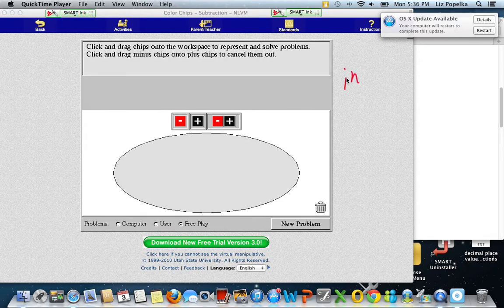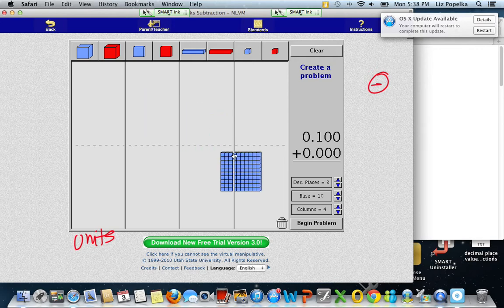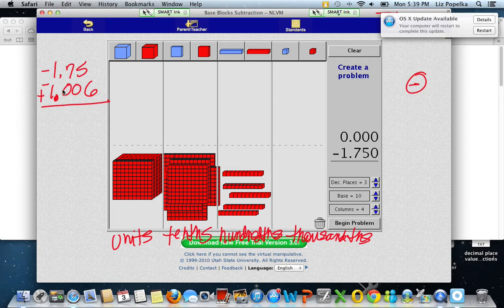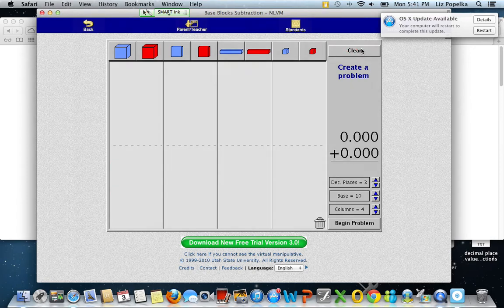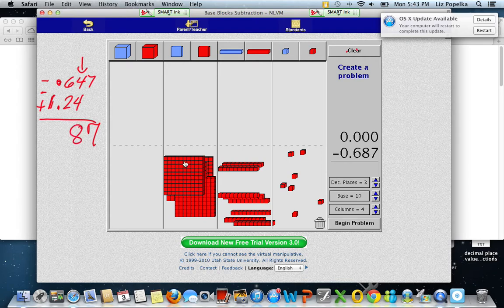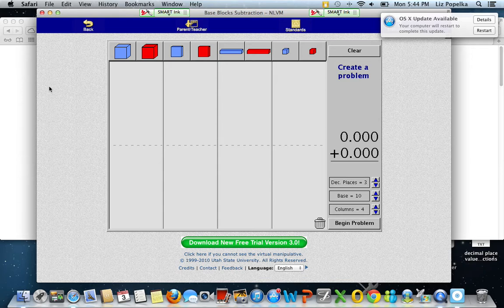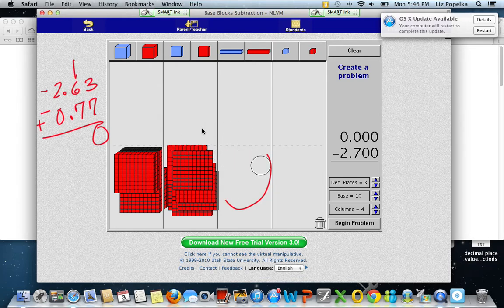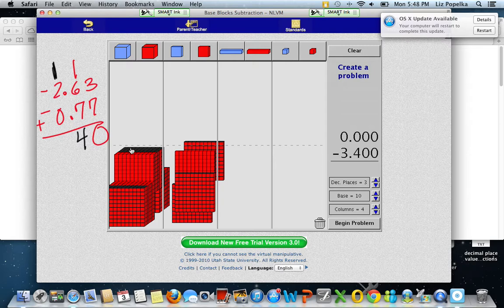adding negative decimals